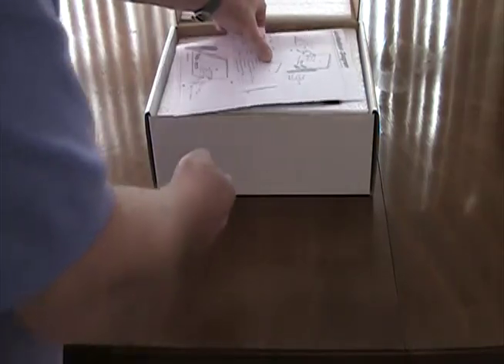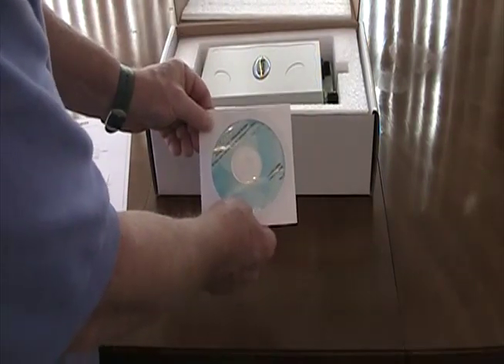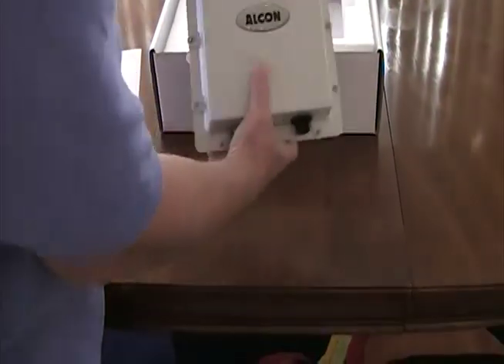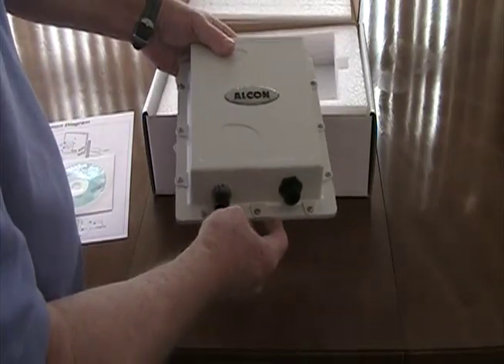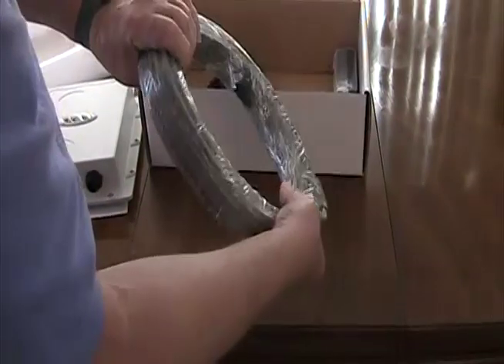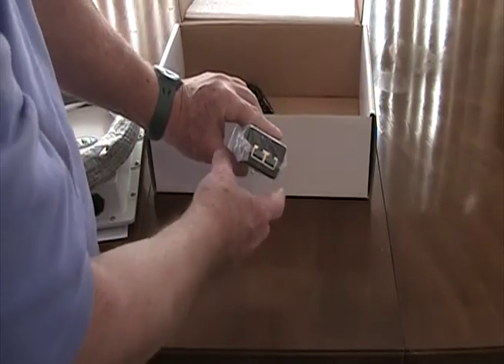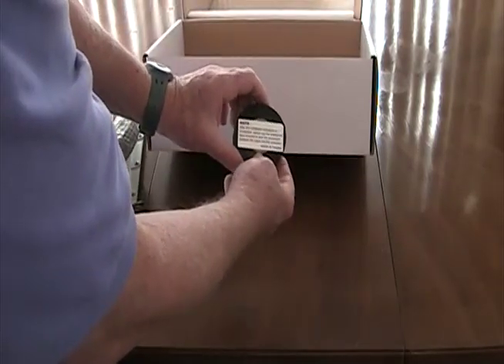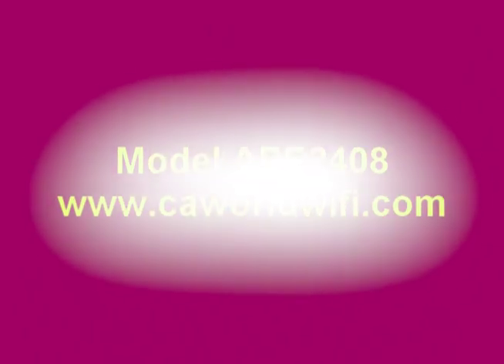Long Range WiFi Access Point, 800 miliwatt outdoor complete system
Model APE2408, high power, outdoor WiFi access point, bridge, client, repeater system complete with all cables, 80 feet of cat5 cable, poe injector, mounting kit. Extremely user friendly and highly configurable with full security controls, ssid management, user bandwidth, etc.